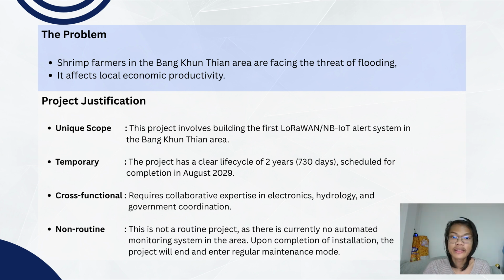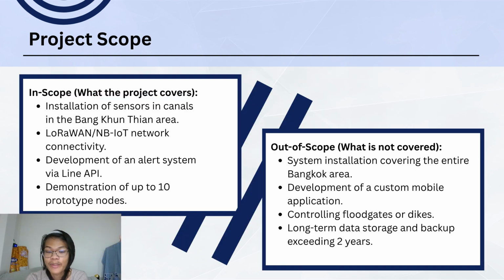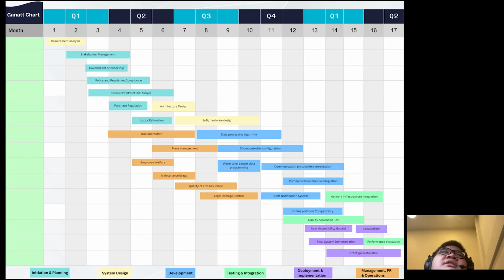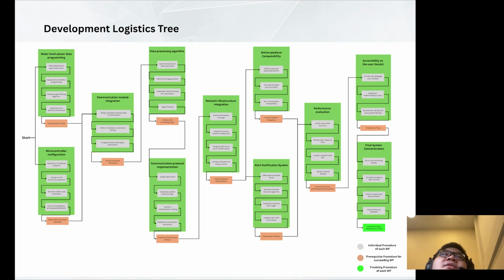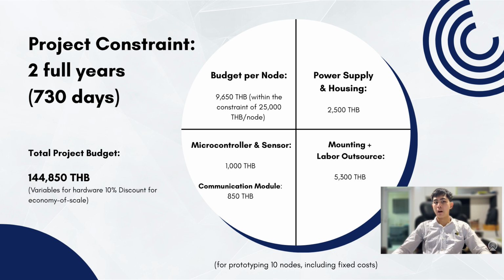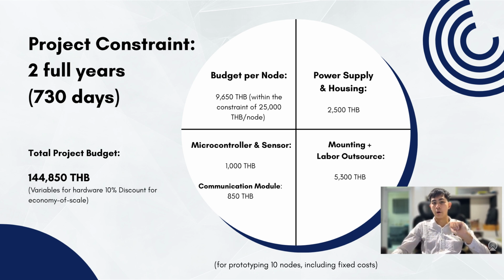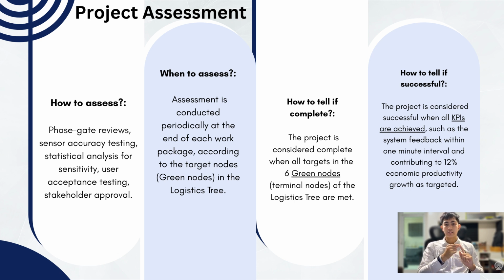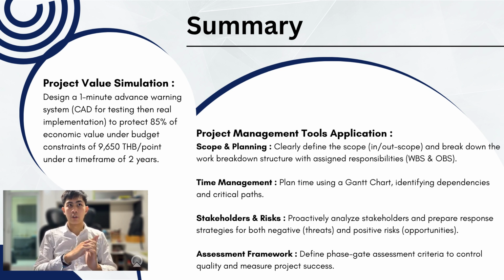EIE 270 Term Study Assignment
Group members:
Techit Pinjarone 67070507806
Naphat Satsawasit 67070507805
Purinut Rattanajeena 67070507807